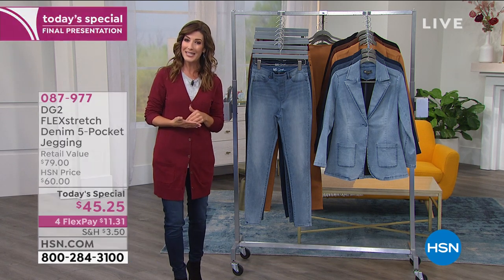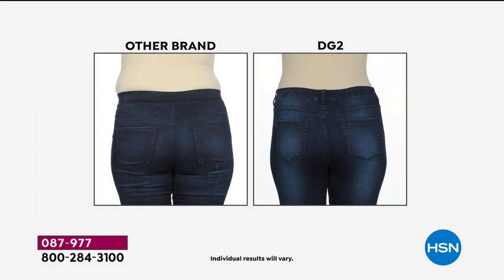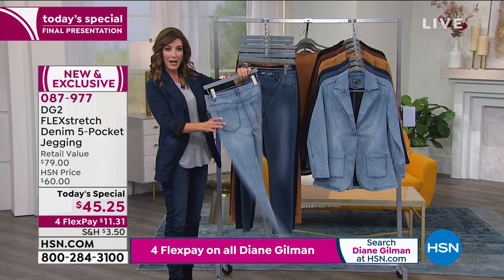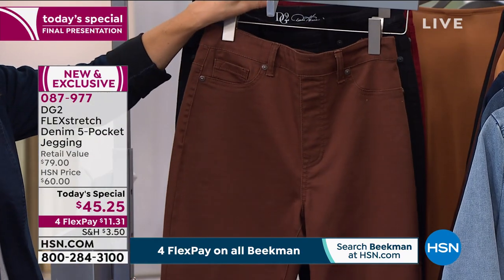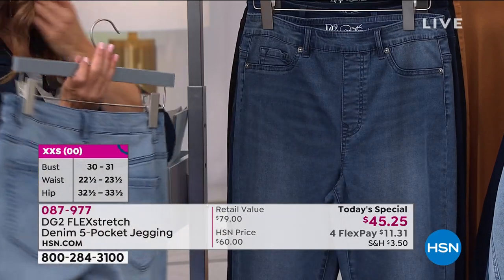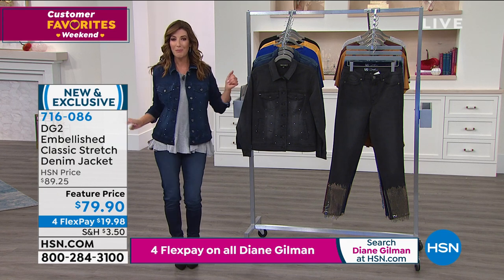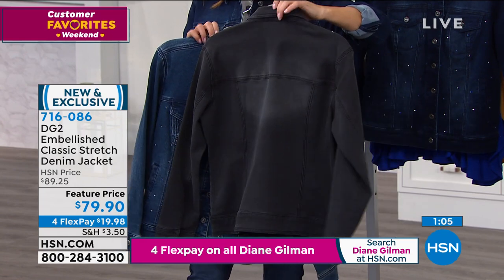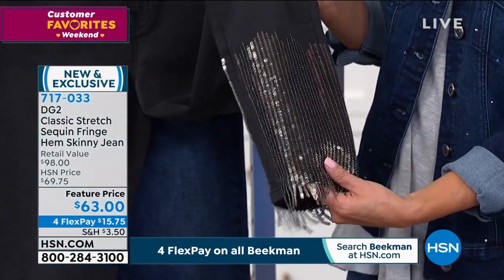HSN | Diane Gilman Fashions 09.12.2020 - 10 PM